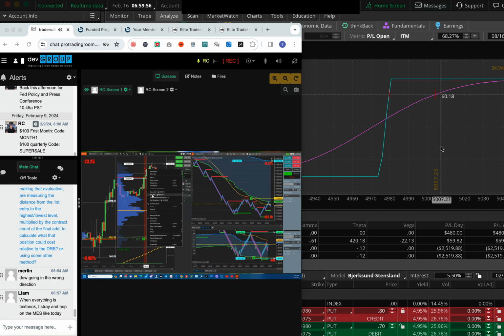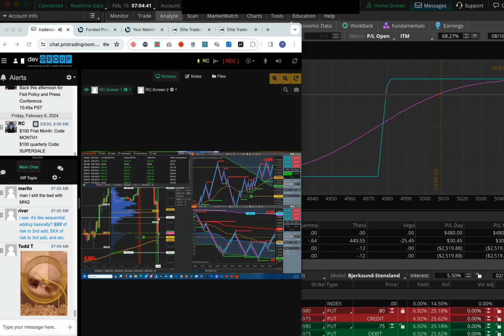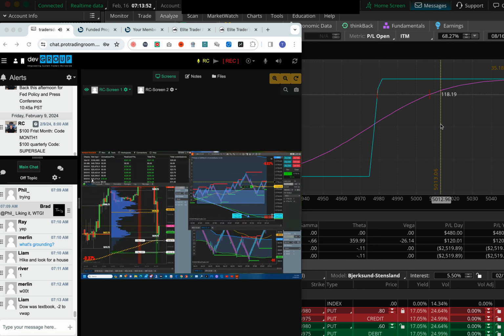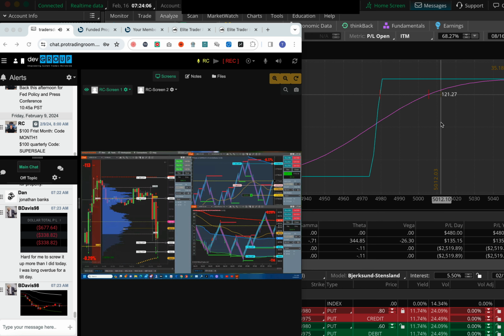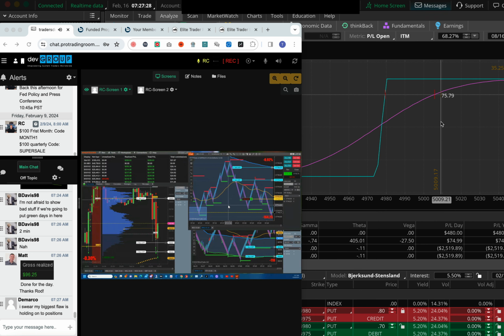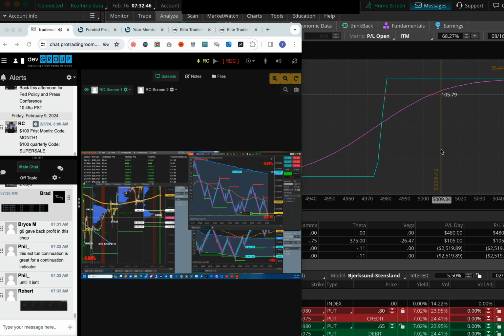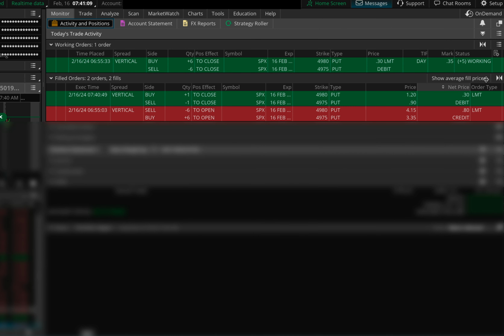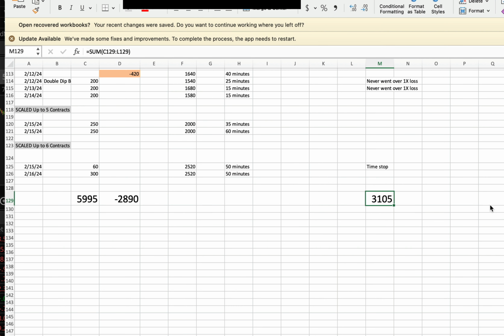+$300.00 PROFIT in just 50 Minutes - 0DTE Trading Strategy